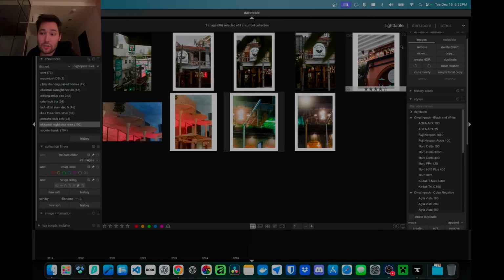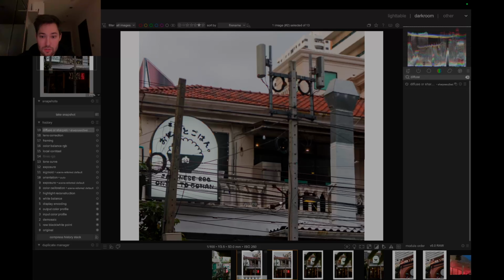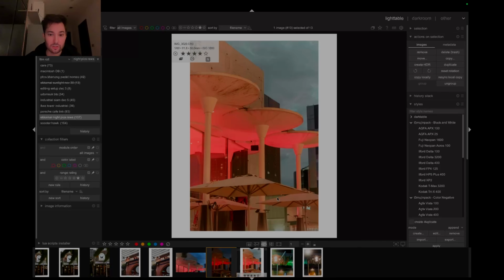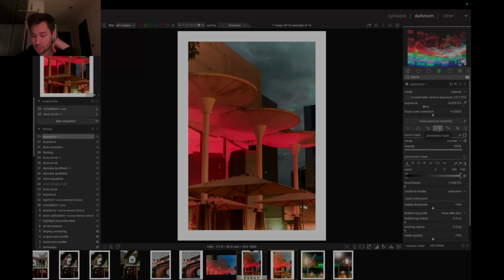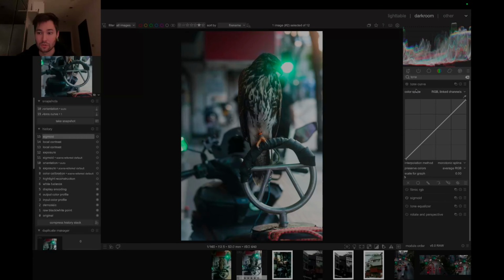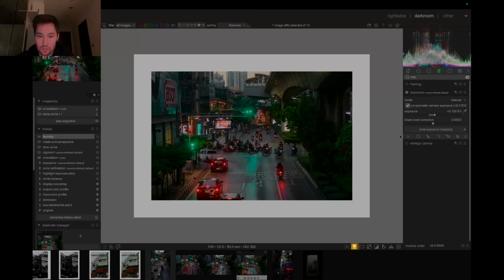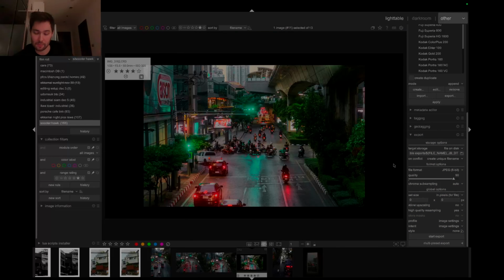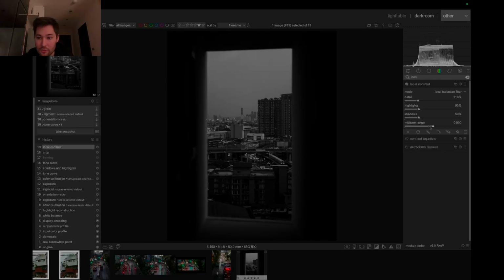Edit photos for free forever (long tutorial!)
Tired of adobe subscriptions? Yeah me too. So I started this tutorial series. This is episode two: an editing session with me where I show you the free Darktable software. This tutorial is suitable for all skill levels in Darktable or photo editing software.